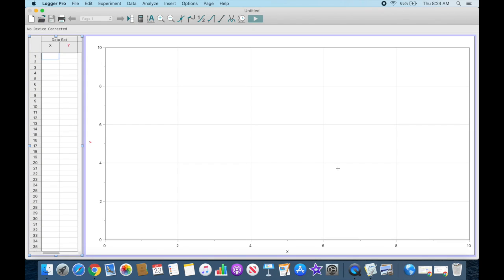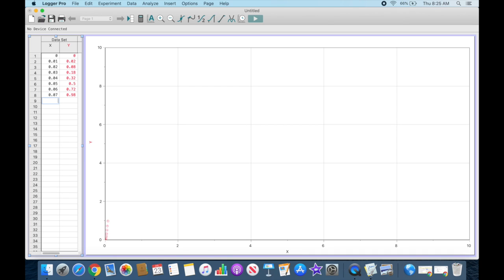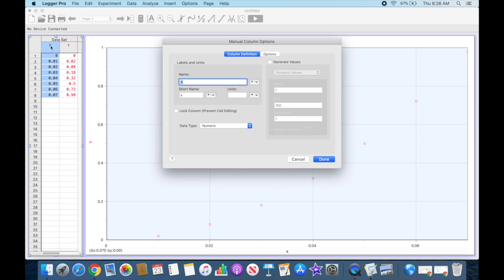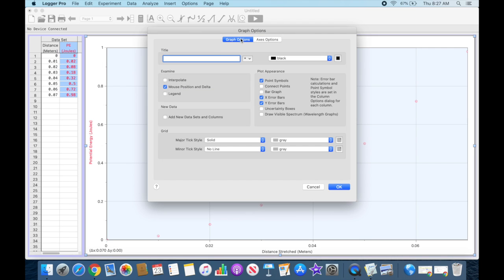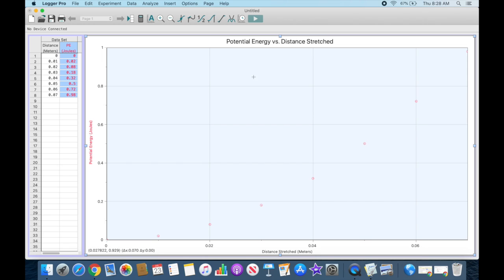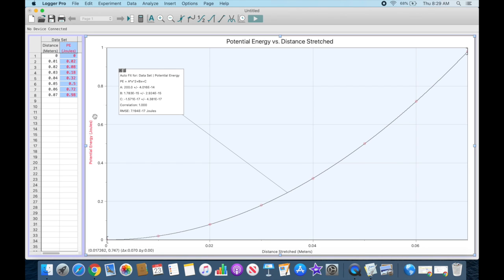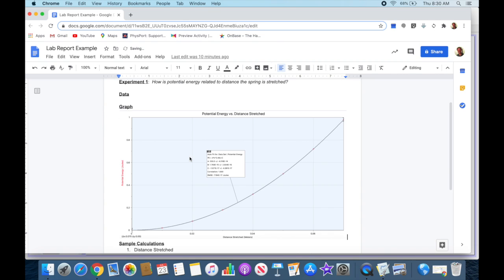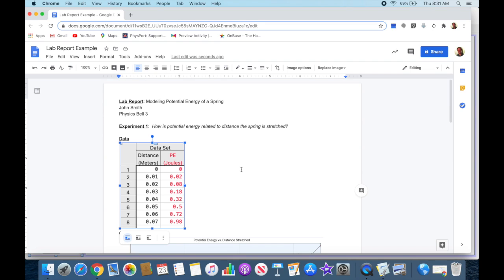Creating a Manual Graph on Logger Pro 3.16 for Mac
This video explains the process of manually entering data to create a graph on Logger Pro 3.16 on a MacBook.